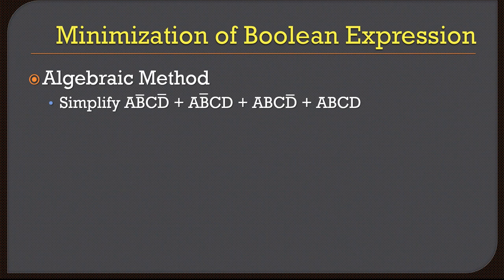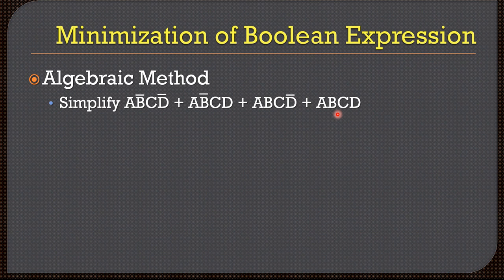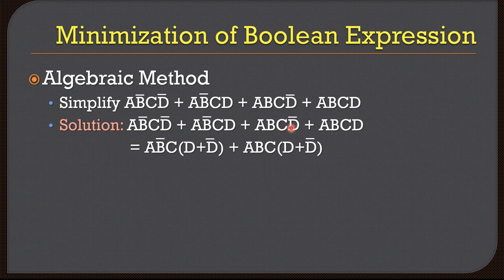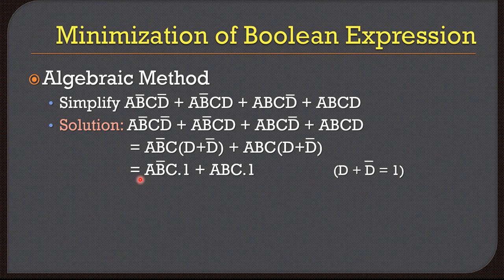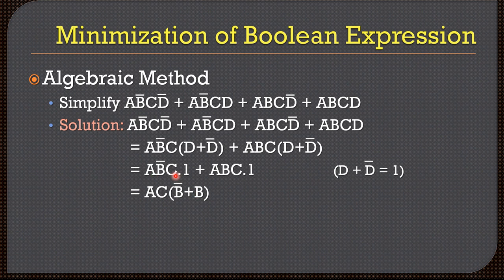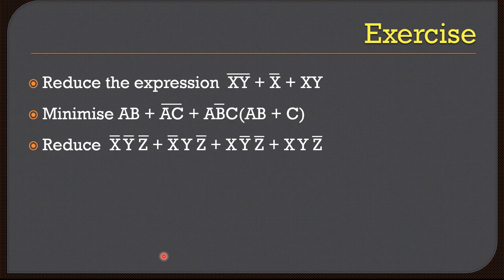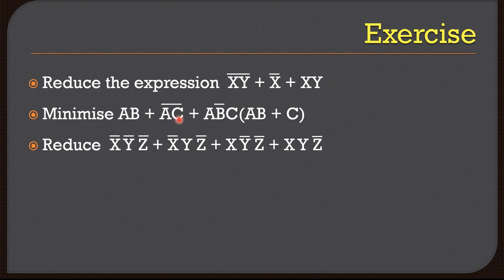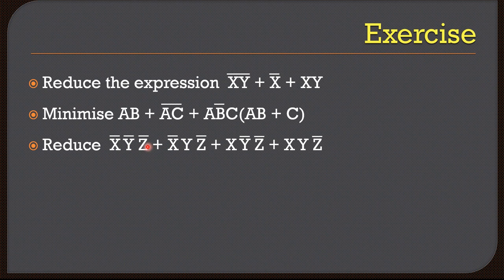#16 Minimization of Boolean Expression using Boolean Laws | Boolean Algebra | ISC Class 12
This video explains the steps in details to minimize the Boolean expression using Boolean Laws with an example.